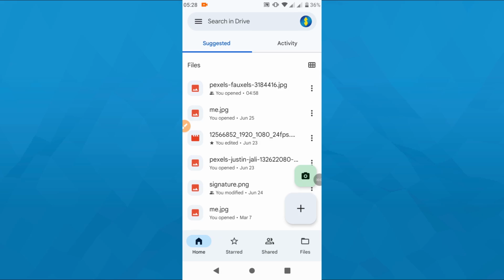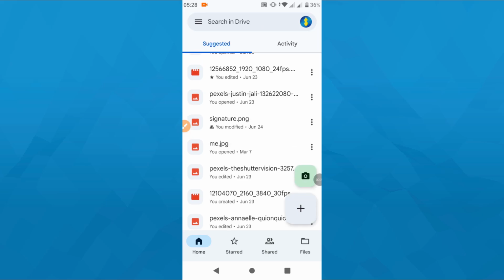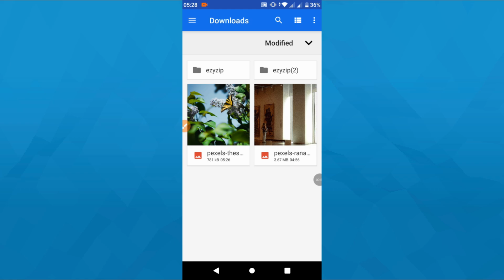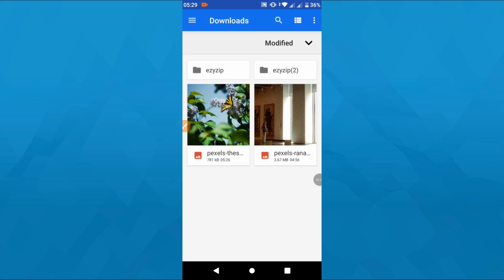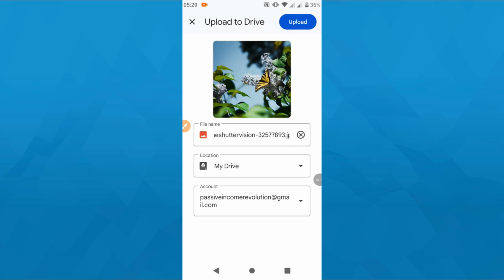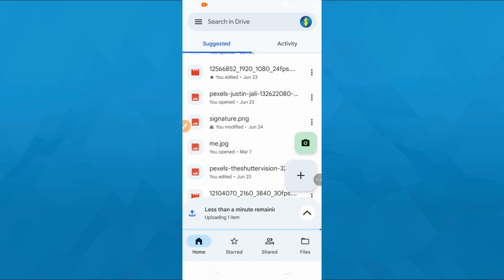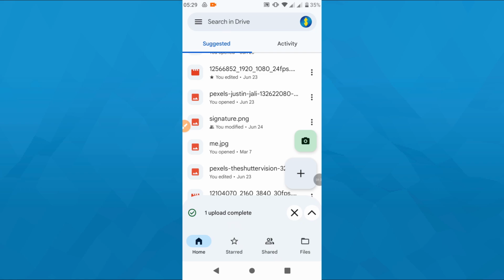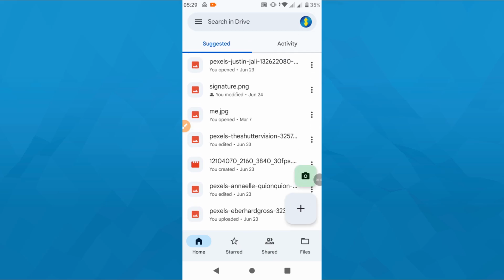How to Upload Files to Google Drive on Android | Adding File on Google Drive Mobile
Discover how to upload files from your Android device to Google Drive. This method helps keep your files backed up and accessible online.

If you're learning about Google Drive, also check out how to make files public on Google Drive Mobile